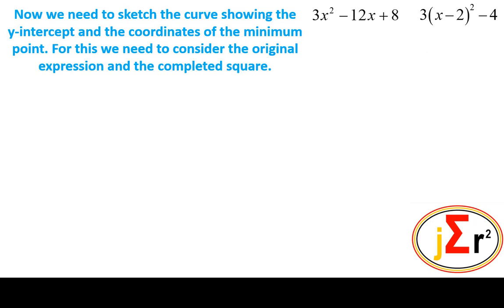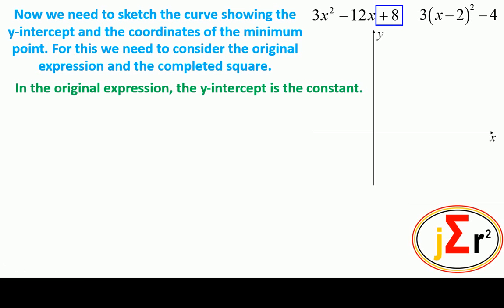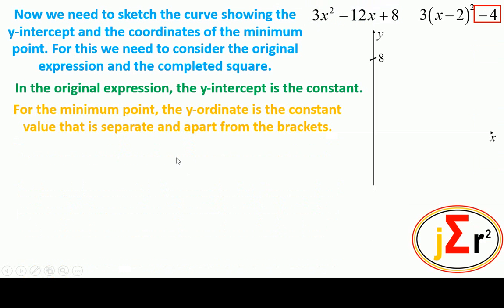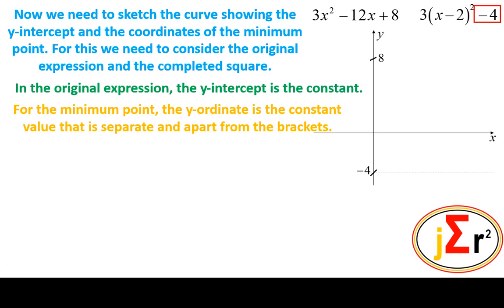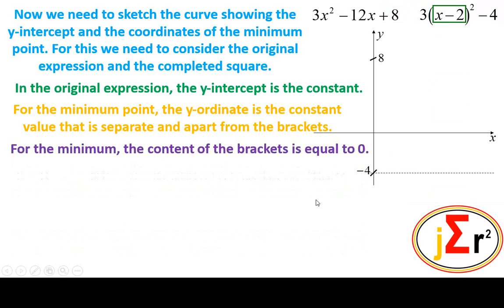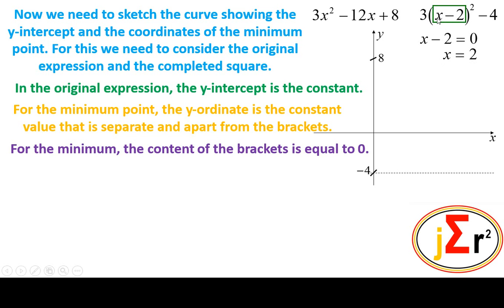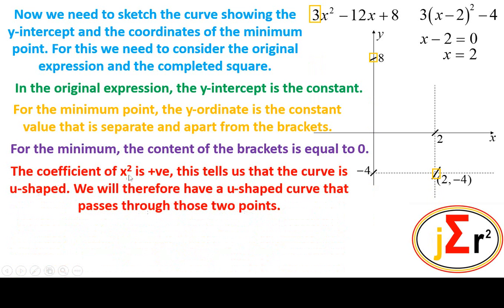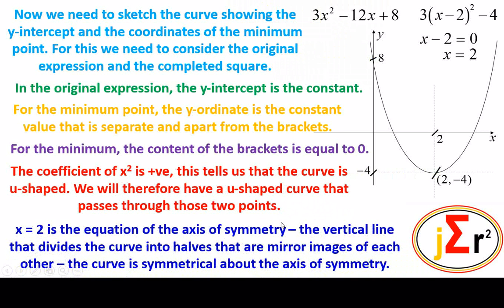May 2013 02 09 b ii